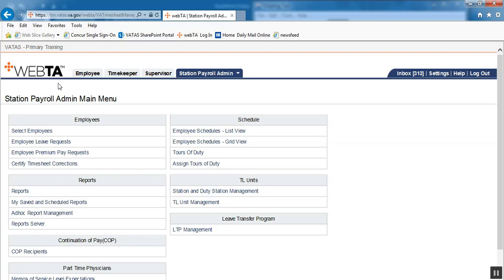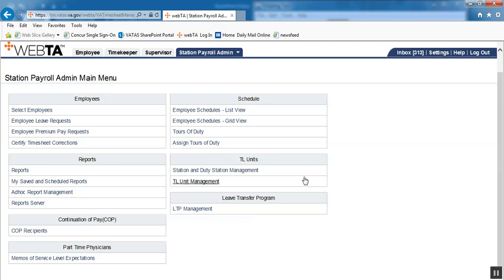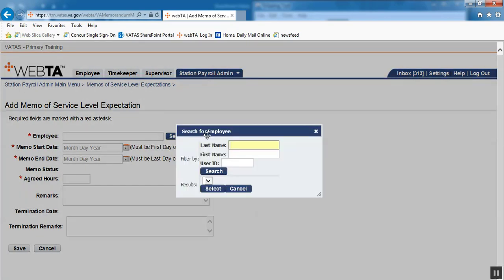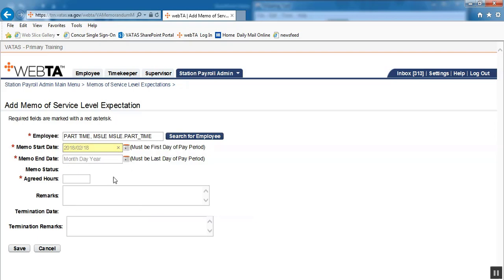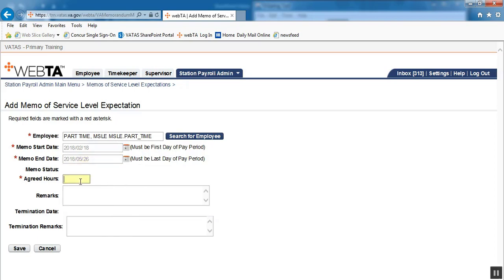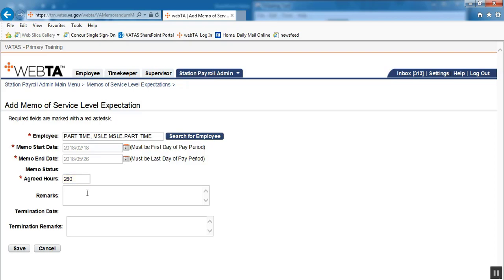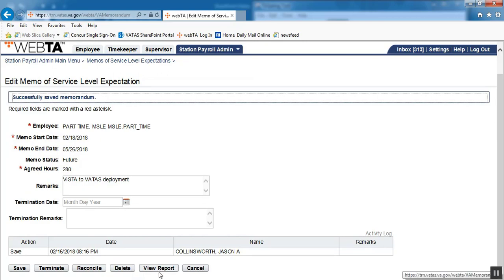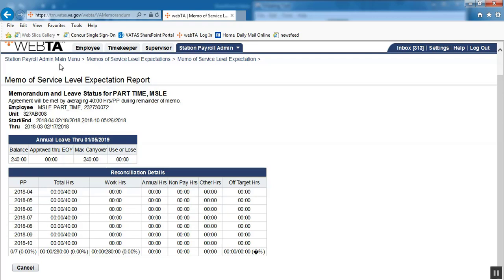Setting up a MSLE account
This video shows payroll how to set up a MSLE (Memo of Service Level Expectation) account for an employee in VATAS.